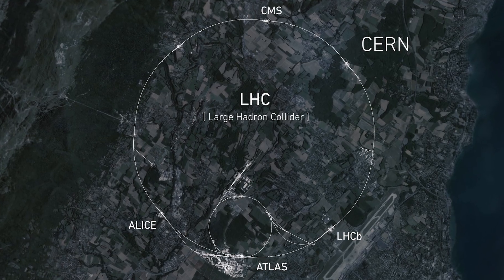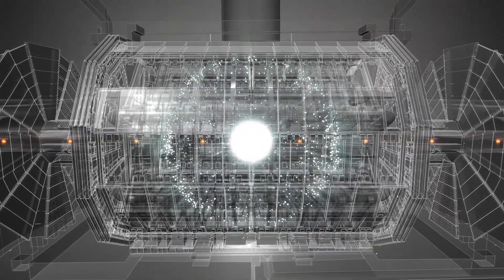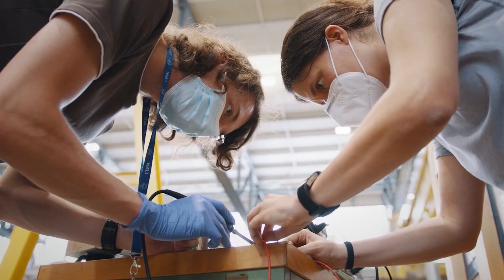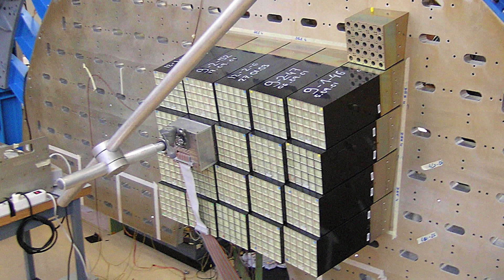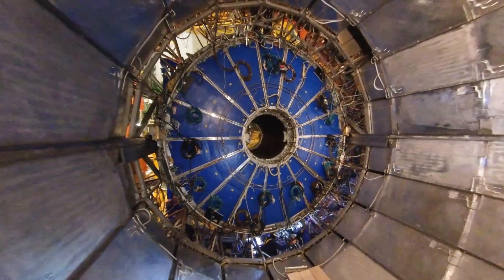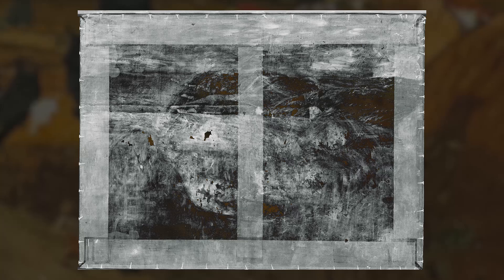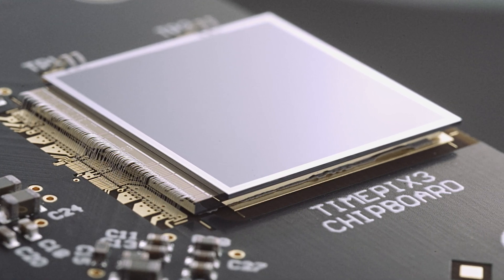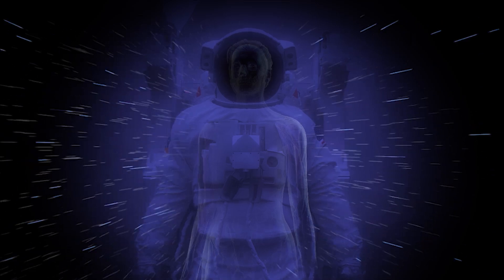Particle detectors: seeing the invisible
This video produced for the third CERN70 public event, the Virtuous Circle of Knowledge and Innovation, takes us into the world of particle detectors.